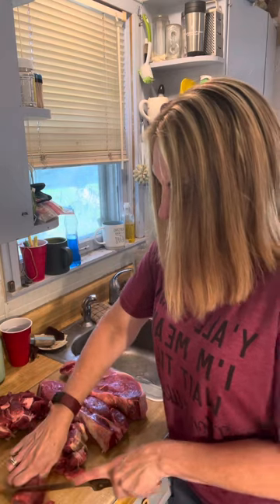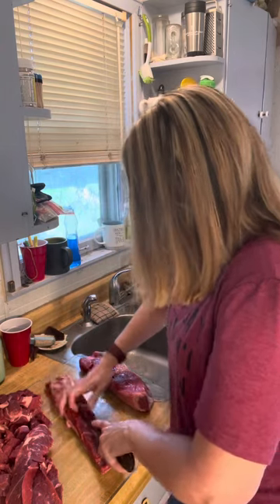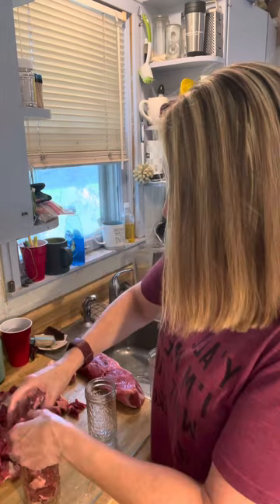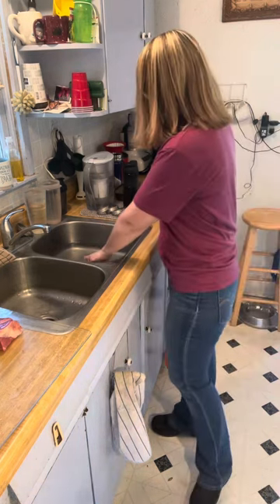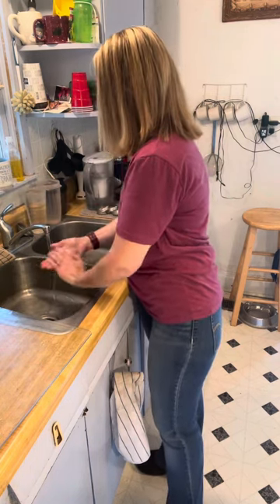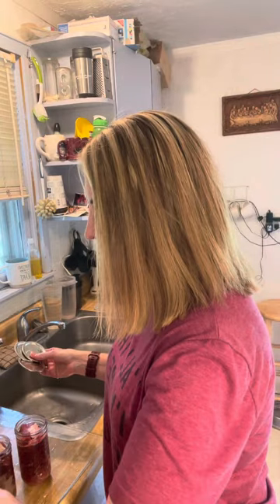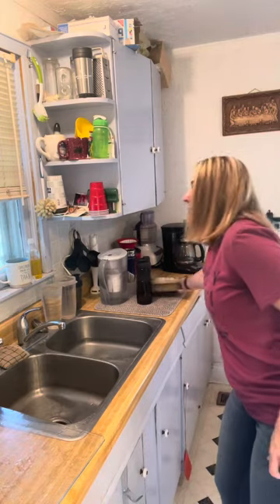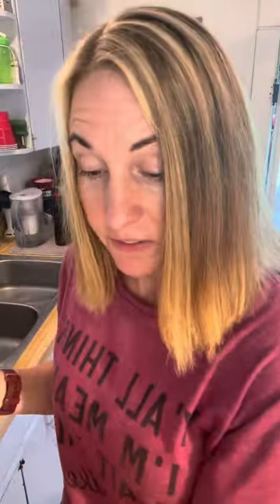Holy cow!! Cold packed meat 🥩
Information on how to cold pack meat to use anytime or have for tough times.